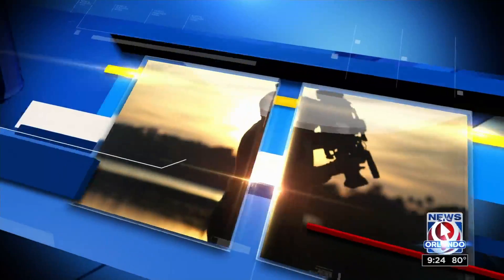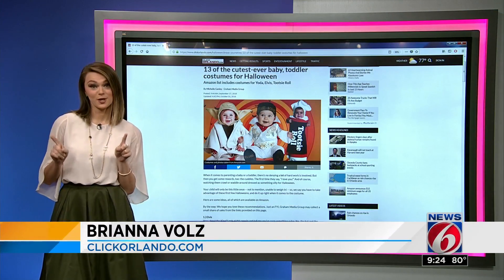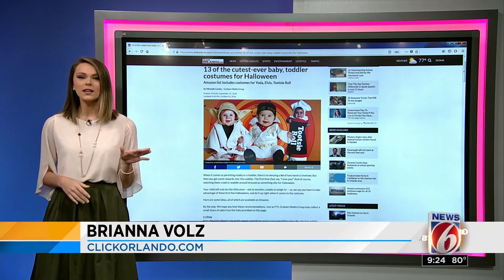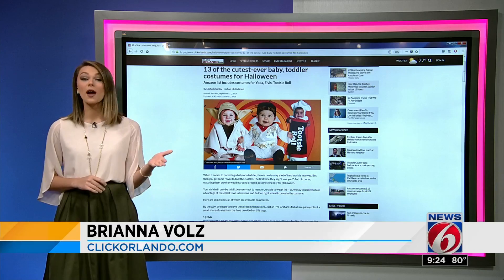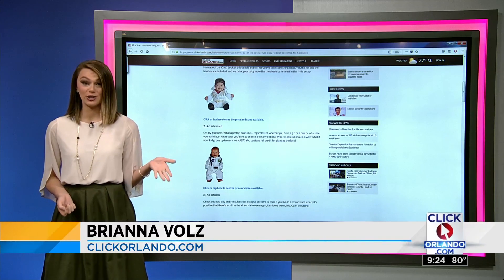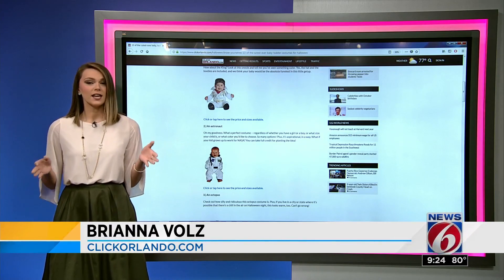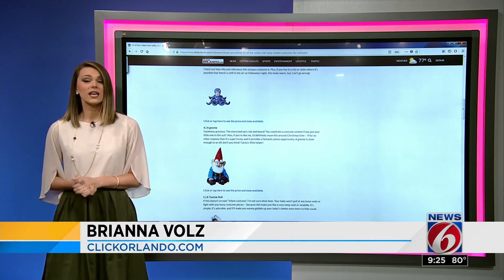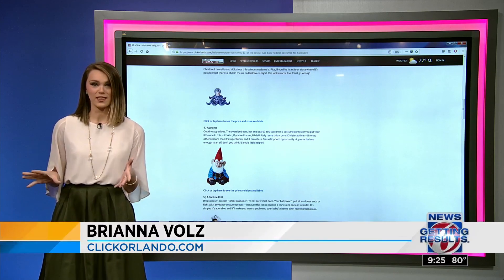13 of the cutest-ever baby, toddler costumes for Halloween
ClickOrlando.com's Brianna Volz shows the cutest costumes for children this year.